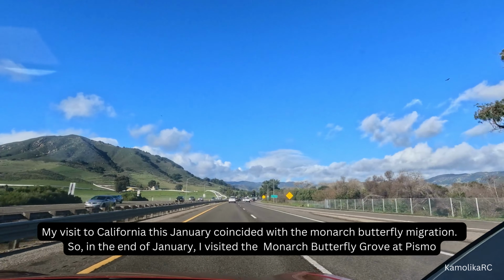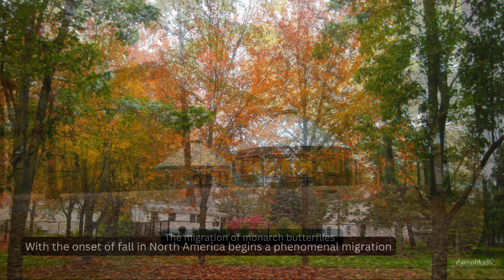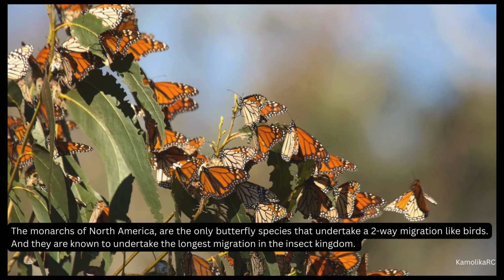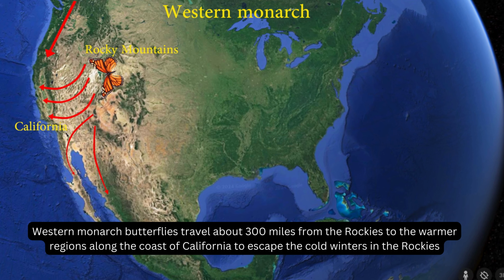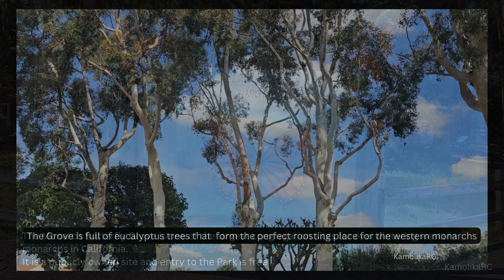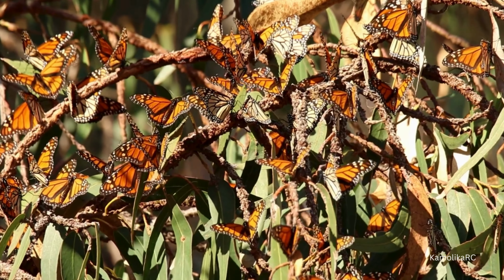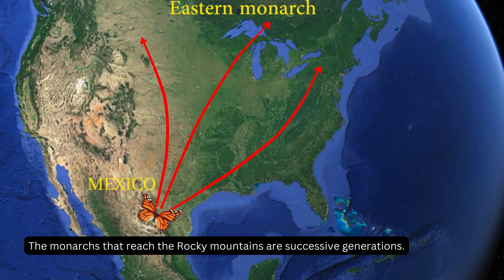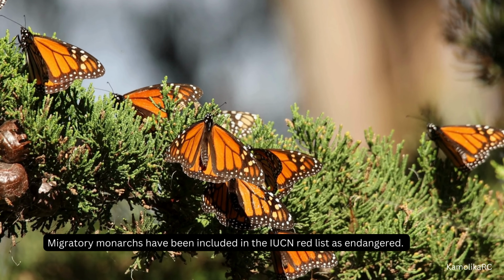Chasing the Great Migration ǀ Monarch Butterflies ǀ Monarch Grove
With the onset of the fall season begins an epic migration og the western monarchbutterfly Sometime in mid-August, the monarchs will leave their home in the Rocky Mountains and fly south to overwinter in the warmer coasts of California and Mexico in order to escape from the harsh winters in the North.
Interestingly there are 2 very distinct sub-populations of the monarch in North America. The population that resides on the western side of the Rocky Mountains are called the Western monarchs and the population on the eastern side of the Rocky Mountains are called the Eastern monarchs.
This video is about my experience of visiting the Monarch Butterfly Grove at Pismo, California during the monarch migration in January 2024. Monarch Butterfly Grove at Pismo is one of the largest congregation sites in California for overwintering western monarchs.
The monarch butterflies that roost in the Monarch Butterfly Grove are the western monarchs. They fly around 300 miles before they reach the Grove sometime in October. The best season to view the western monarchs is between November and February. The eastern monarchs travel an incredible 3000 miles to reach Mexico to overwinter.
The monarchs of North America, are the only butterfly species that undertake a 2-way migration like birds. And they are known to undertake the longest migration in the insect kingdom. With warmer weather after February, sometime in March, the butterflies begin their return back to the Rockies.
Of the several roosting sites of monarch butterflies in California, the Monarch Butterly Grove at Pismo is one of the largest congregation sites for the western monarchs. It is a publicly owned site and entry to the place is free.
When I visited the Monarch Grove in January this year, a few thousands of western monarchs had already reached the Grove. The Grove, is full of tall eucalyptus trees, and these trees form the perfect roosting place for these migrating western monarchs. Looking up, what I saw was mesmerizing. There were literally hundreds of western monarchs in clusters on the leaves of the eucalyptus trees.
The butterflies are tiny and may not be easy to see with the naked eye. The Monarch Grove has thoughtfully installed binoculars so that one can view the butterflies effortlessly.

The monarchs are generally unable to bear very cold weather and on cold, windy days, they huddle up in clusters to keep warm. When the sun is out, they perch with their wings open.

Milkweed is the only host plant for the caterpillar of the monarch butterfly. And adult butterflies contribute in the pollination of the milkweed plant.
Sadly enough, the last few years have witnessed a steady decline in the migrating monarchs are threatened by loss of habitat, usage of excessive pesticides to control milkweed, which is the only host plant of a monarch caterpillar. The last few years have In 2022, the migrating monarchs were placed in the IUCN list of endangered.

The life span of a single monarch is not more than 6-8 months. The migration is not an easy one and many don’t make it.
The interesting thing is after mating the male monarch dies. And female moves northward to lay eggs on milkweed plants and eventually dies. The caterpillars that hatch and metamorphosize into adult butterflies are the ones that continue to fly northwards. This new generation of butterflies mate, lay eggs and die and the process continues. It is still unknown how the successive generation of butterflies know how and when do they have to return to the wintering sites in the south.
Please refer to the following links for more information on the Monarch butterflies:
Link to the map of the Monarch Butterfly Grove, Pismo
Link on the IUCN status of the Monarch butterfly:
Link on the life cycle of the monarch butterfly